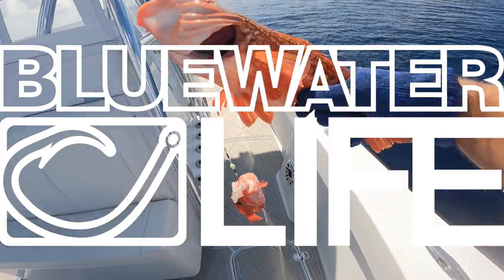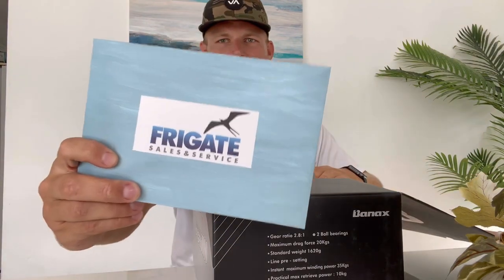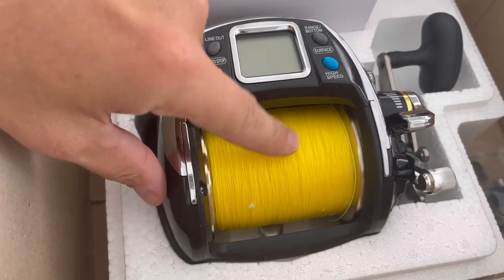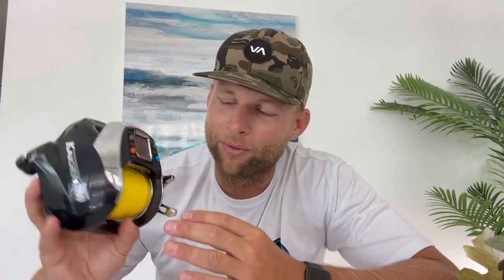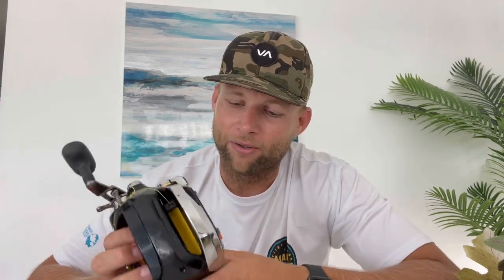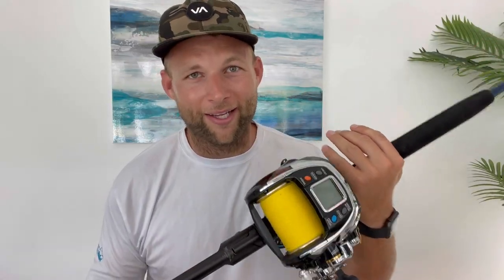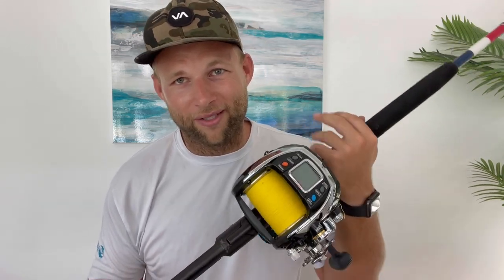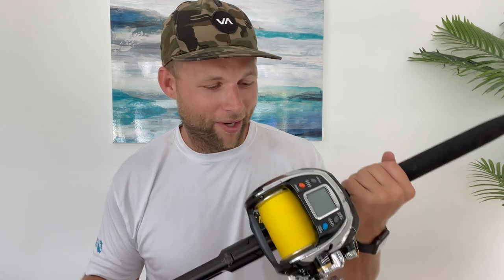My NEW Banax Kaigen 1000 Electric Reel | Set Up & How to use it!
Ok, So I decided to get into the deep drop game... And ohhhh is it a good time. Just something about dropping a line 1000 ft into that deep blue sea that gets me going. But anyways..

In this video I unbox my brand new Banax 1000 I got delivered in the mail. I run through how I set it up along with some tips and tricks to make using it pretty easy.

The whole set up without rod cost me around $750. Which isn't too bad knowing electric reels can be upwards of 5k!

Let me know what you think and drop any questions comments the box below!

Rods- Esky Rods Key West
Banax 1000- Deepdropper.com
Winthrop Bent Butt
Reels- Penn Slammer
Braid- Diamond Braid
Leader- Flourocarbon
Hooks- Mustad
Boat- Conch 30
Twin Mercury Verado 300 V8